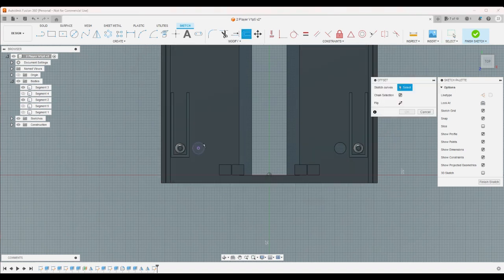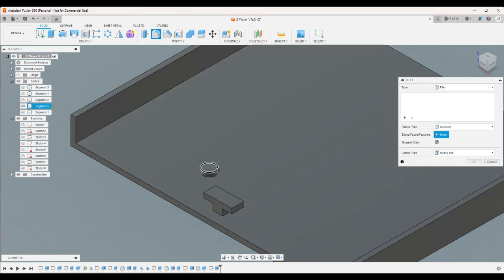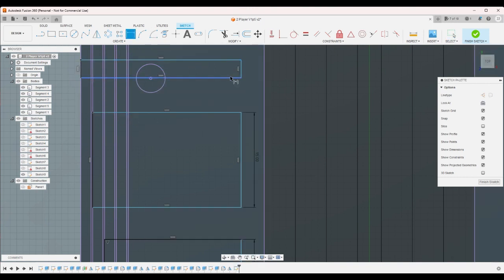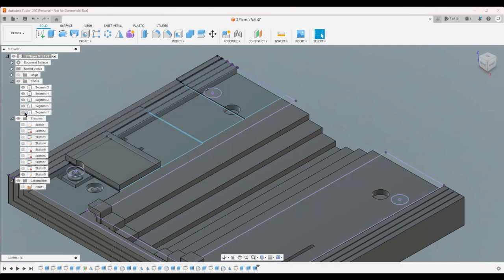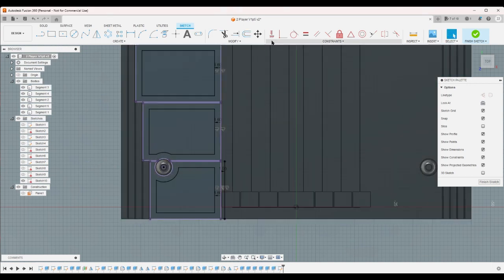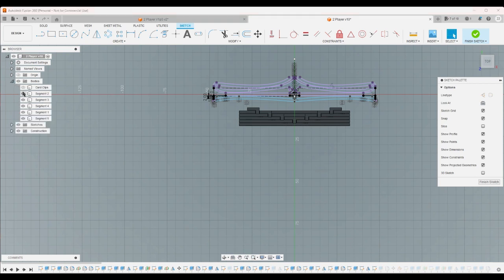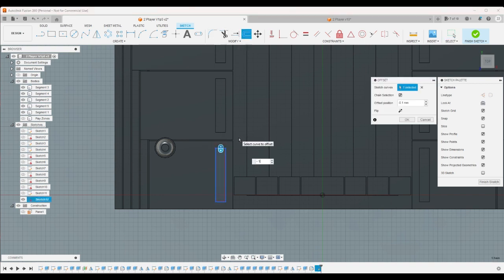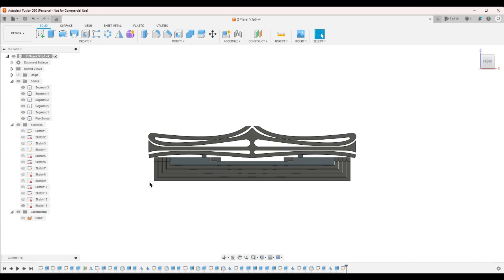Designing a Yugioh Duel Blade Part 3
Just making more progress on the Duel Blade project. Looks like in this part I added the necessary geometry for the attachment of the pieces that actually hold the cards.